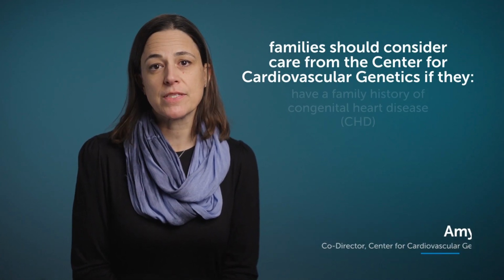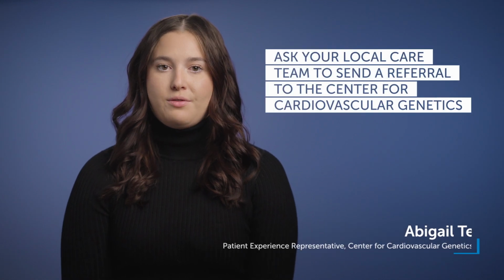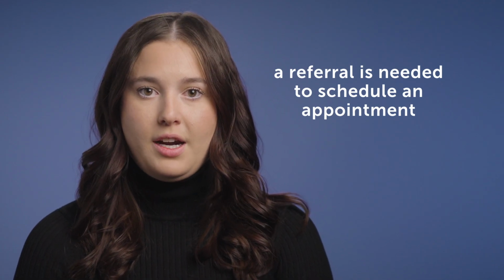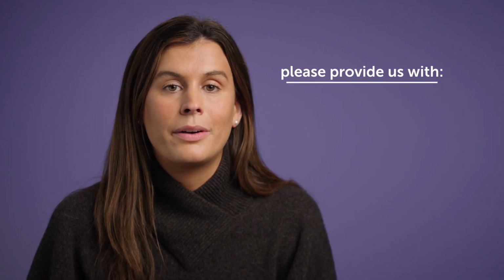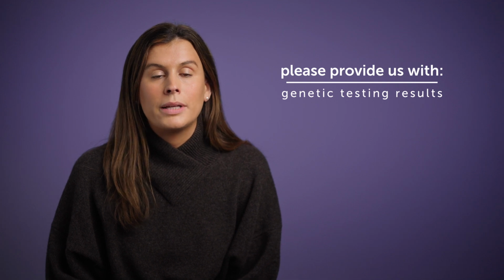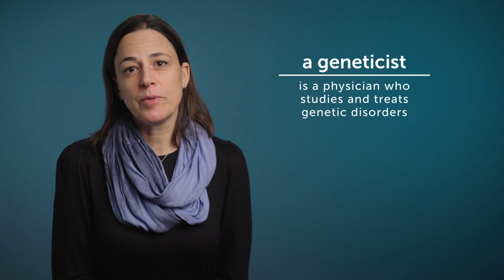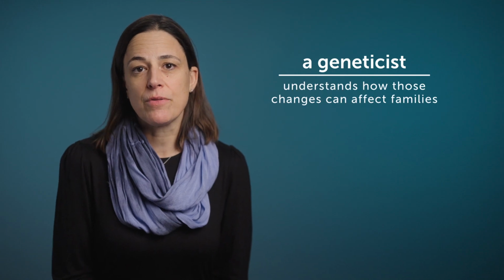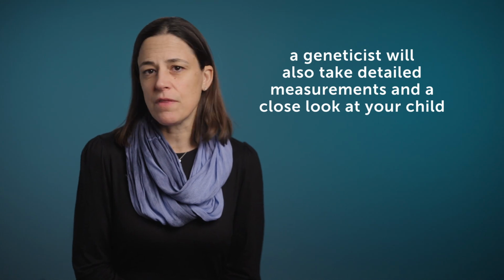Visiting the Center for Cardiovascular Genetics | Boston Children's Hospital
Do you have an appointment scheduled at Boston Children’s Center for Cardiovascular Genetics? Find out what you should bring and what can you expect. Also, get a sense of the conversations you’ll have with our team and how they’ll potentially prepare a treatment plan based on your and your family’s genetic testing results. Learn more about the Center for Cardiovascular Genetics:

▶Meet the Experts:
Amy Roberts, MD
Co-Director, Center for Cardiovascular Genetics; Director, Cardiovascular Genetics Research Program; Senior Associate Cardiologist, Department of Cardiology

Jennifer Noon, MSN, CPNP-PC
Pediatric Nurse, Center for Cardiovascular Genetics

▶Program mentioned:
Center for Cardiovascular Genetics